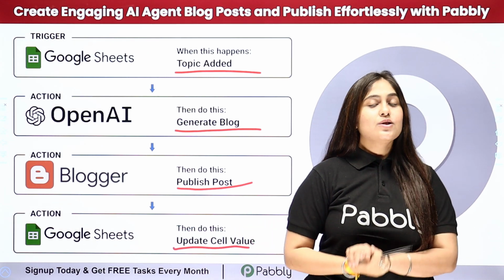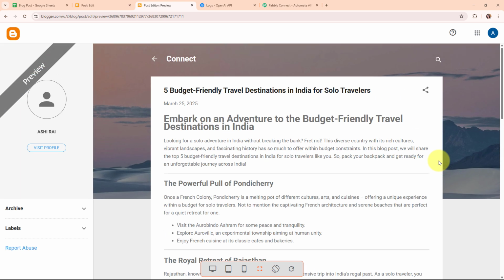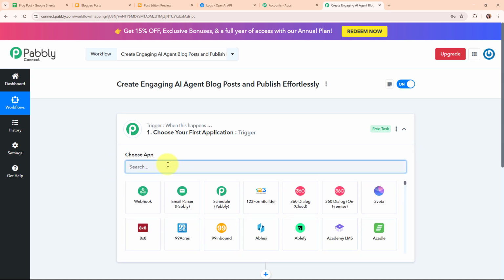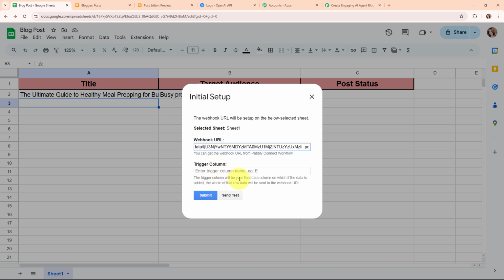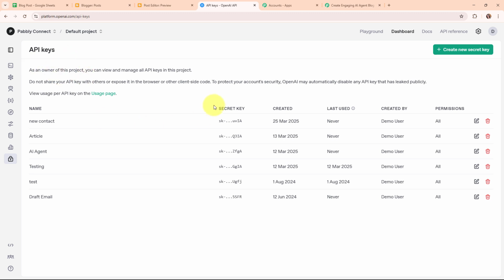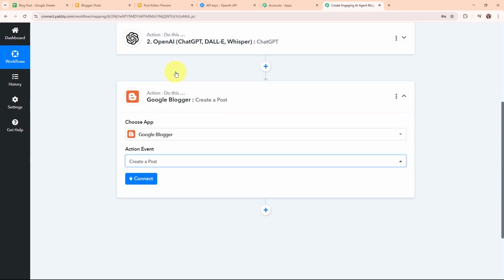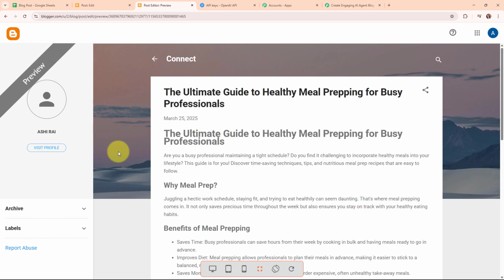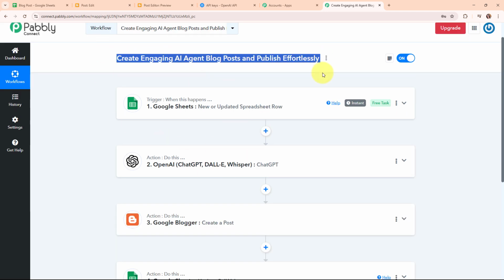How to Create Engaging AI Agent Blog Posts and Publish Effortlessly with Pabbly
In this video tutorial, we'll guide you through the process of creating engaging blog posts using an AI agent and publishing them effortlessly with Pabbly Connect.

Writing high-quality content consistently can be challenging and time-consuming. With AI-powered automation, you can generate well-structured, SEO-optimized blog posts and publish them directly to your website in just a few clicks. By integrating AI with Pabbly Connect, bloggers and businesses can streamline content creation, improve audience engagement, and enhance their digital presence.

This step-by-step guide will show you how to set up an AI agent, automate blog post generation, and schedule seamless publishing for consistent content updates.

Use Case:-

As a content creator, I often struggle to keep up with writing engaging blog posts consistently. Brainstorming ideas, drafting content, and then publishing it can be time-consuming. By using an AI agent and Pabbly, I can automate this entire process. For example, I can simply provide a topic or outline, and the AI generates a well-structured blog post for me. With Pabbly, this content is then automatically published on my blog without any manual work. This not only saves me hours of effort but also ensures my website stays updated with fresh content, helping me attract more readers and grow my audience.

Benefits of Pabbly Connect:

1. Automation: Save time, money, and resources by automating tasks.

2. Integration: Connect various web services to create efficient workflows.

3. Security: Enjoy industry-standard security for your data.

4. Scalability: Easily add new applications and services to your workflow.

5. Cost-effective: Choose from plans suitable for different business sizes, with no charges for internal tasks.